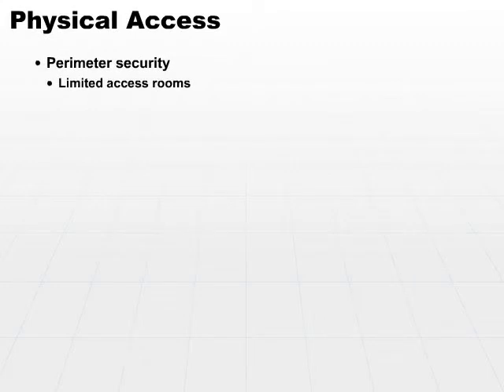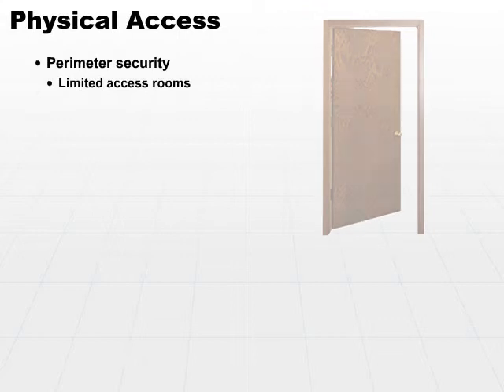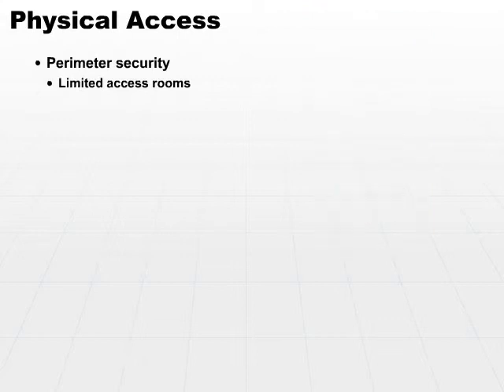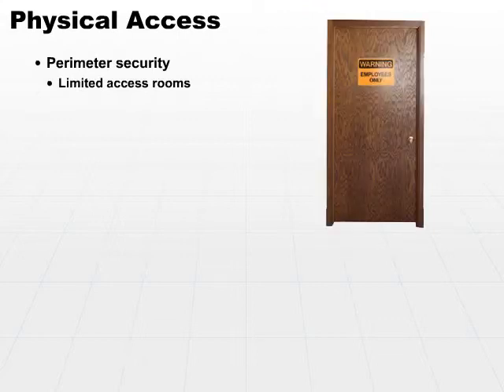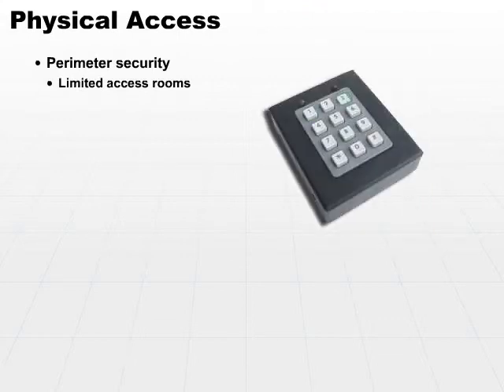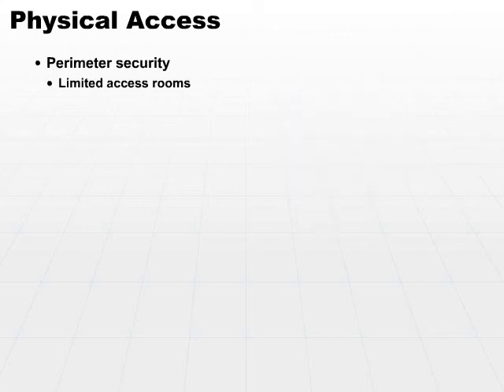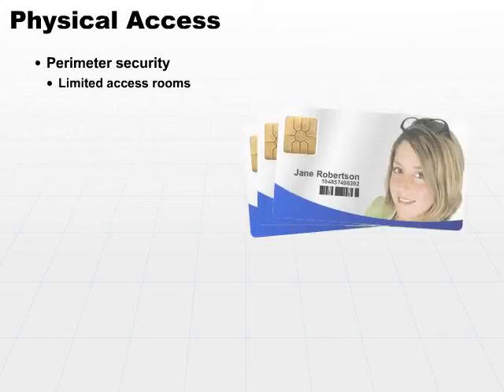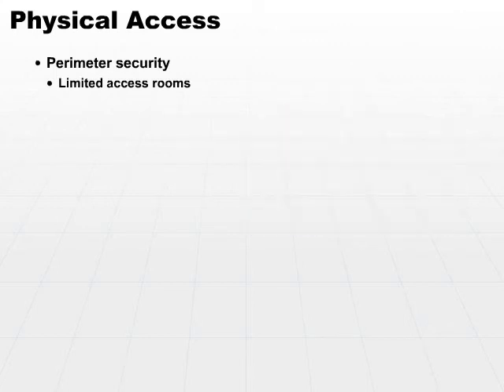07 Physical Access Part2